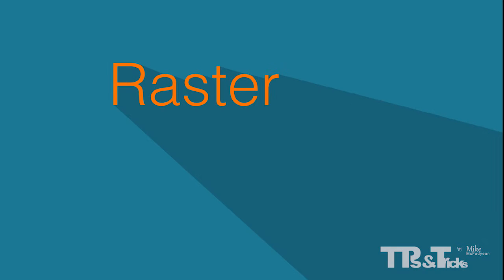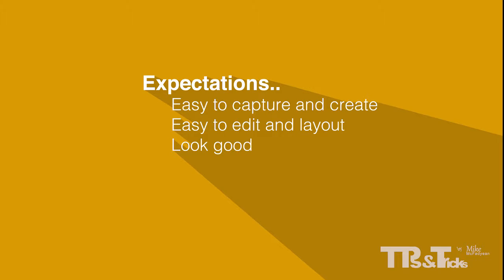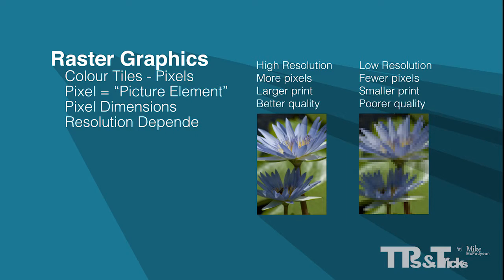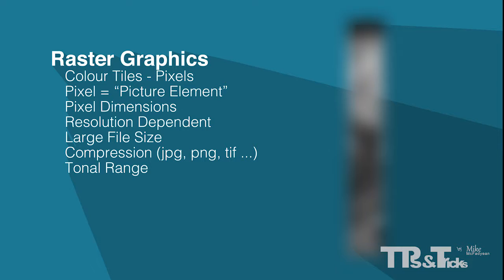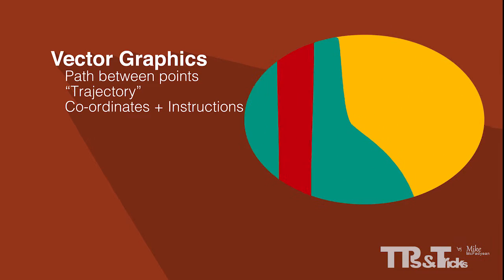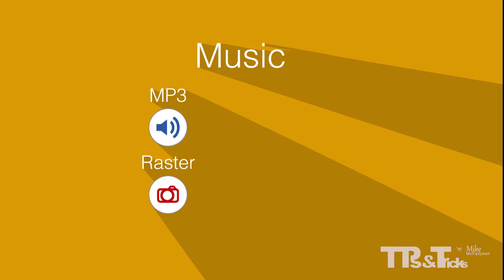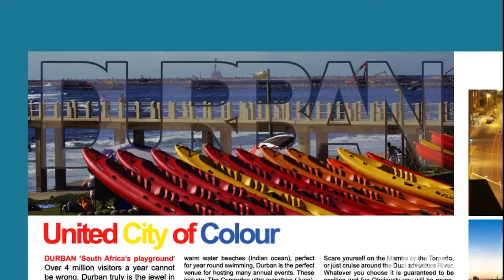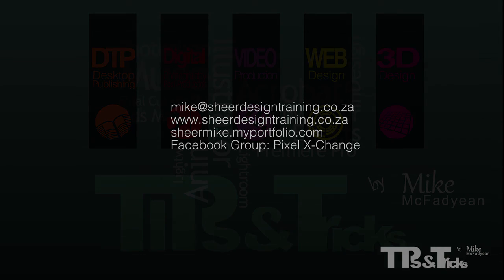Raster and Vector Graphics Explained - #02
A short tutorial explaining raster and vector graphics